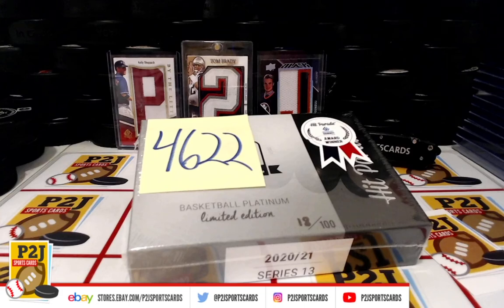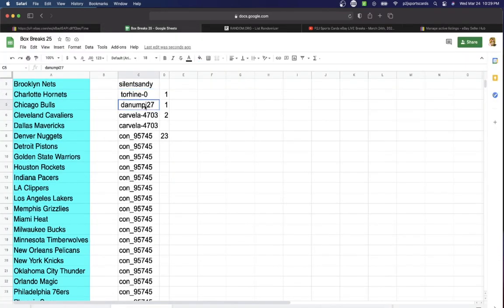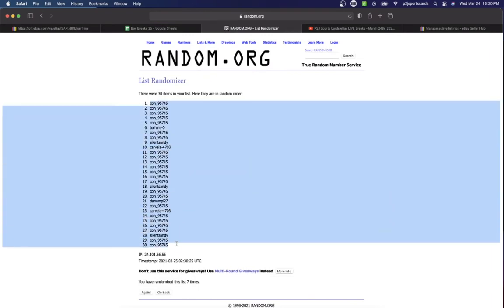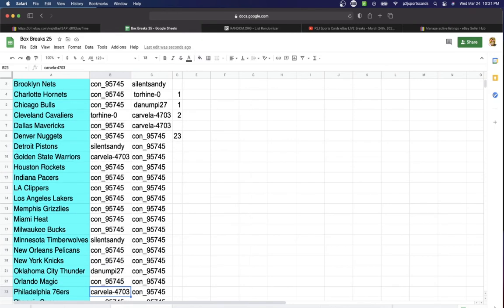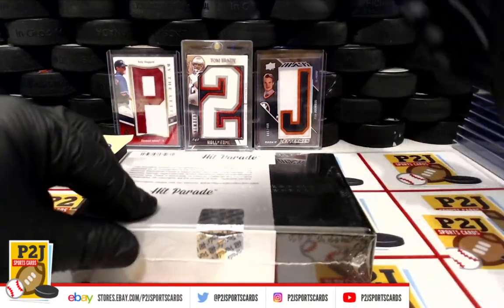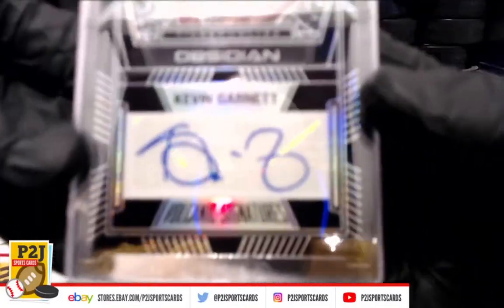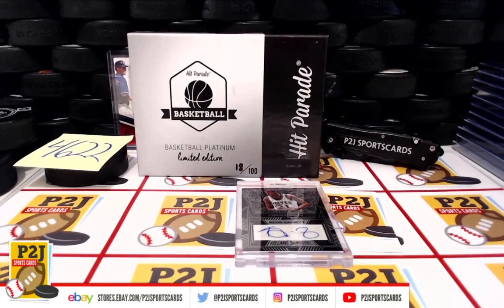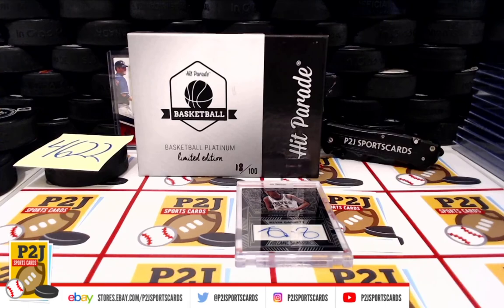Break #4622 2020/21 Hit Parade Platinum Basketball Card Box Break nba P2J Sports Cards